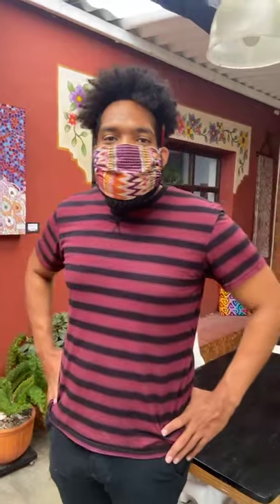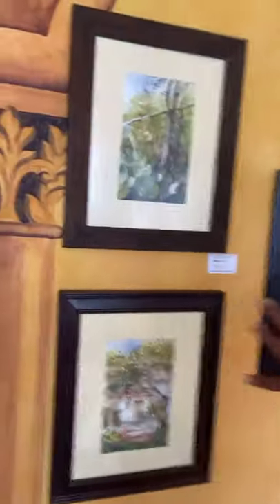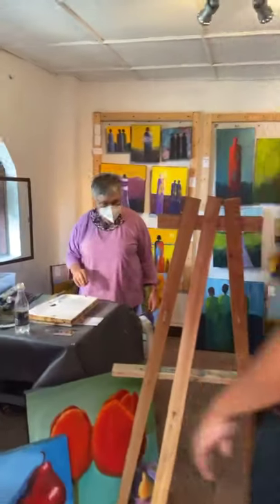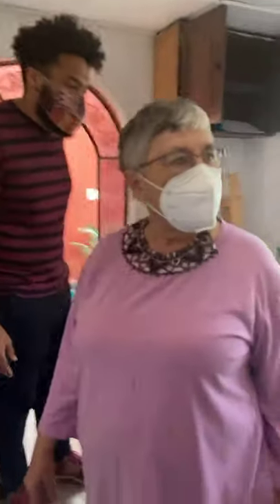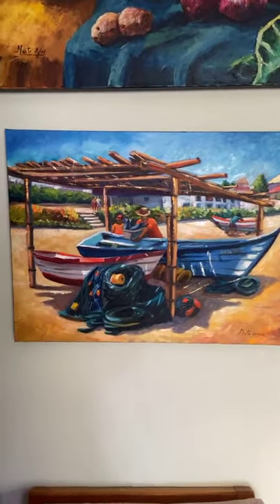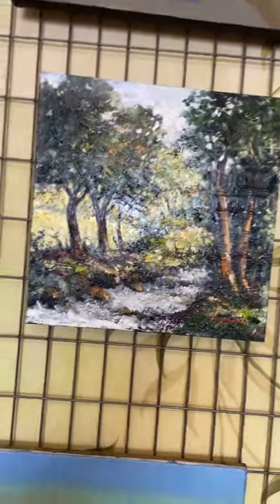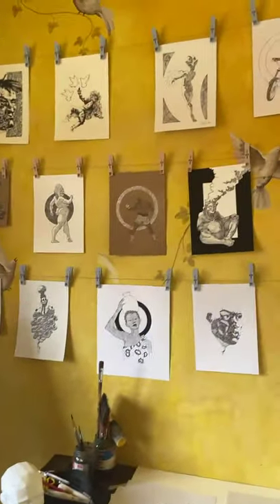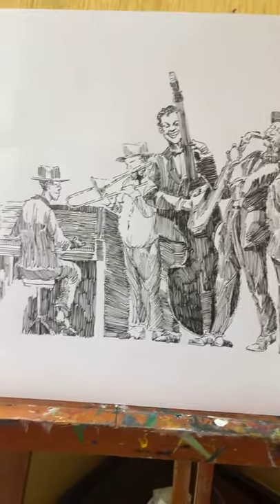Open Art Studios - December 2020!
Join us at idiomART and meet our artists-in-residence, view their studios and works.The arts need your support!

If you'd like, you can read more about the featured artists below:

Alberto Soriano

Alberto was born in Cuzco, Peru — “the navel of the world”, pitched atop the mystic southern Andes. His childhood scenery enthralled him — meringue mountaintops, wax-scented churches lording over brightly painted villages, children at play, angels overhead, and dogs under-foot, an azure sky close enough to touch. This is the reservoir from which he has drawn inspiration for over 60 years. And what a magical world it is.

Maité Eusebio

Maité is from Lima, Peru, where she studied at the National Superior Autonomous School of Fine Arts of Lima--Peru, then graduated from Facultad De la Pontificia Universidad Catolica del Perú 1986. She has worked as a furniture designer but now focuses on painting at her home and studio in Cuenca. She has been in 20+ shows in both North and South America and has been painting professionally since 1990. Maité is married to artist Alberto Soriano and they have two children.

Susan Armstrong

Susan has been painting for the last 26 years, beginning with watercolor, then acrylics, and now with oils. She has studied with various teachers in North and South America and currently, resides in Cuenca, Ecuador.

Daniel Williams

Daniel is a visual artist and writer from Augusta, Georgia, who moved to Cuenca to further develop his crafts. He is a self-proclaimed “life-long learner” and has a passion for sharing knowledge and skills. His work includes original acrylic paintings, prints, and drawings.